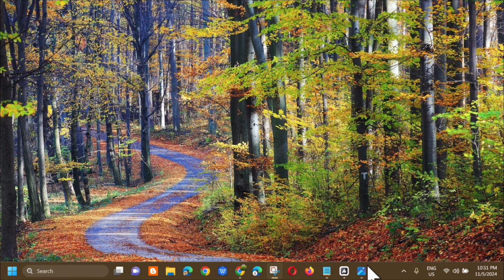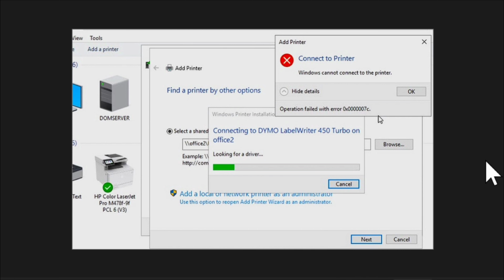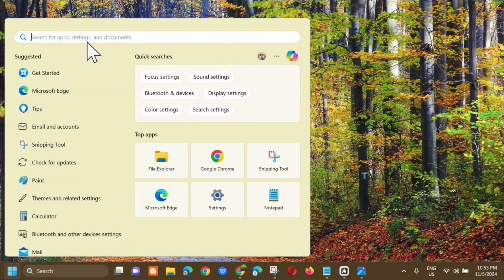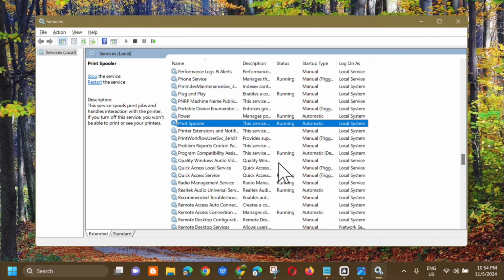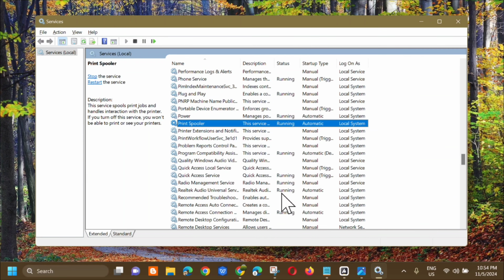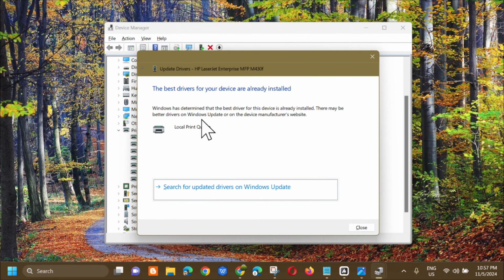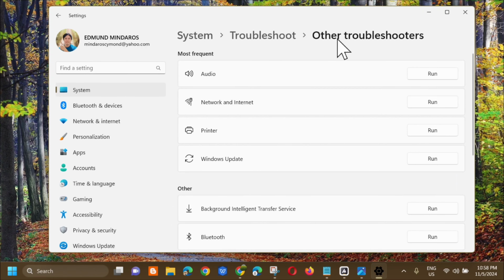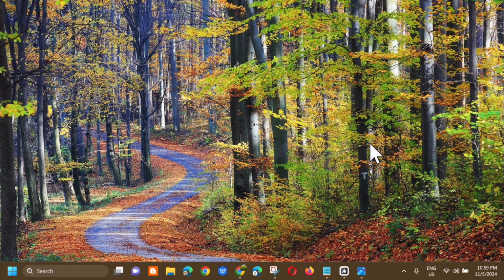How To Fix Printing Error Code 0x0000070c in Windows 10/11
The printing error code 0x0000070c in Windows is a common issue that prevents users from completing print jobs, often resulting in queued or stalled print tasks. This error has been frequently associated with network printers and shared printers connected through a network, especially following specific Windows updates aimed at enhancing security in the Print Spooler.

The primary cause of the 0x0000070c error seems to be conflicts with recent security updates to the Print Spooler service, which inadvertently created compatibility issues with certain networked printers. this issue may arise from corrupted print spooler settings, outdated printer drivers, or problematic registry entries related to printer configurations.

Restart the Print Spooler Service:
1. Type services.msc and hit Enter.
2. Find the Print Spooler service in the list.
3. Right-click on it and select Restart.
4. If the service is not running, double-click on Print Spooler to open Properties.
5. Under Startup Type, select Automatic from the drop-down menu.
6. Click Start, Apply, and OK.

Update or Reinstall Printer Drivers:
1. Right-click on the Start menu and select Device Manager.
2. Expand the Printers section.
3. Find your printer in the list, right-click on it, and select Update driver.
4. Choose Search automatically for drivers.
5. Follow the on-screen instructions to complete the update process.
6. Restart your computer after the driver update is completed.
7. Alternatively, you can always employ an automatic driver updater such as DriverFix for all your driver updates.
8. To reinstall the drivers, right-click on the printer in Device Manager and select Uninstall, then reboot your PC.

Run the Printer Troubleshooter:
1. Type in Troubleshoot in Windows search and hit Enter.
2. Go to Additional Troubleshooters/Other troubleshooters.
3. Select Printer and click Run the troubleshooter/Run.
4. Wait till the scan is finished, and then apply the suggested fixes.
5. Restart your system.

Issues Addressed In This Tutorial:
windows cannot connect to the printer error 0x00011b
windows cannot connect to the printer access is denied
windows cannot connect to the printer check printer name
add printer windows cannot connect to the printer
a windows cannot connect to the printer
a windows cannot connect to the printer error 0x00011b
a windows cannot connect to the printer 0x00011b
a windows cannot connect to the printer sharing
a windows cannot connect to the printer win 11